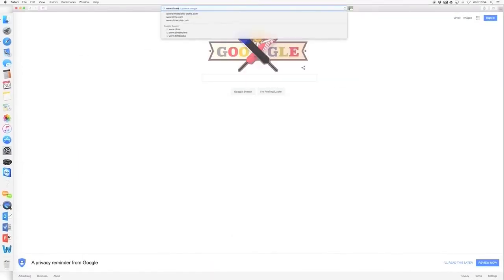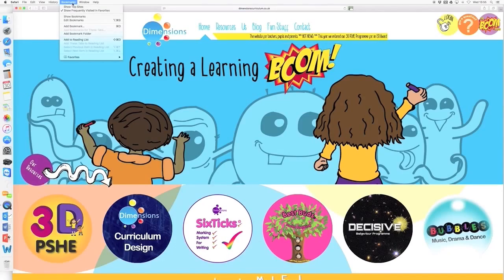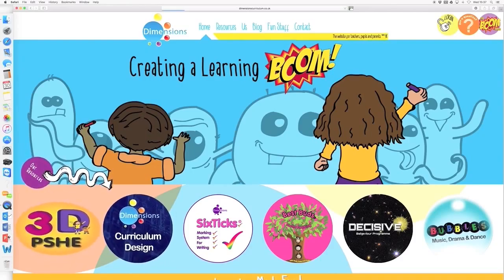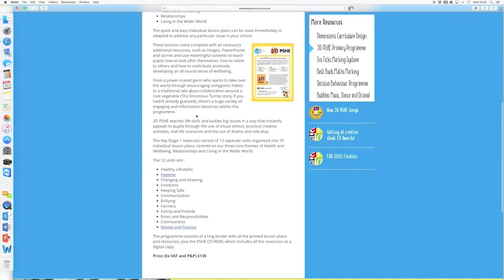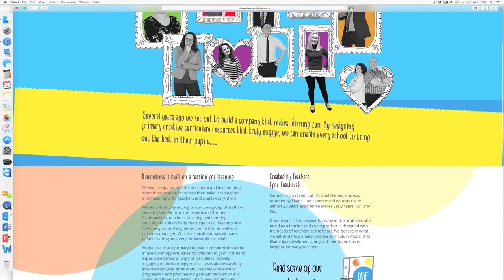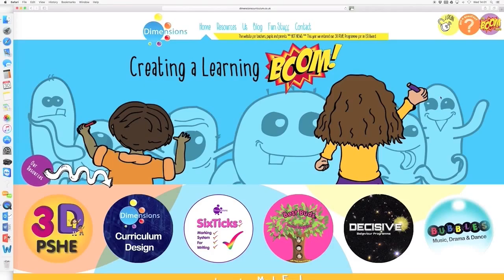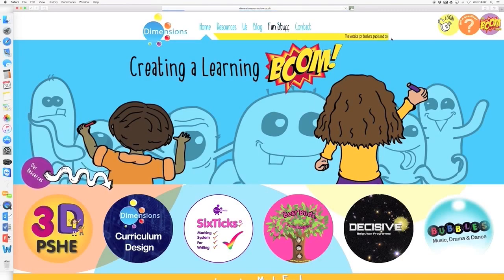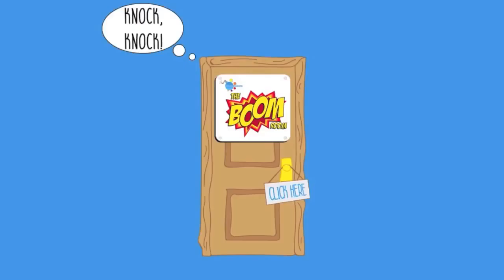Dimensions Website Introduction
A small demo of the NEW Dimensions Curriculum website, BOOM! If you enjoyed this video, then click the LIKE button.